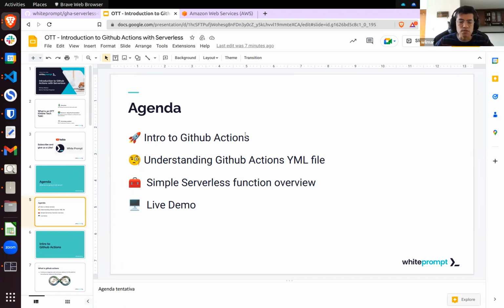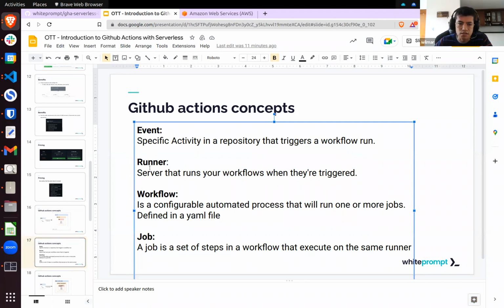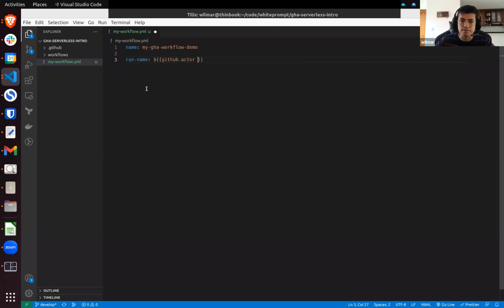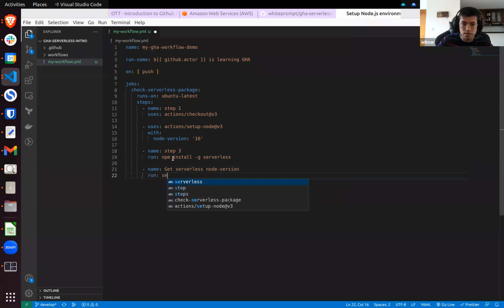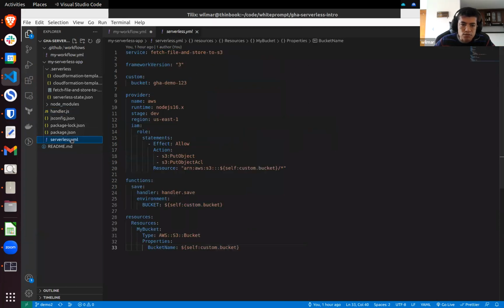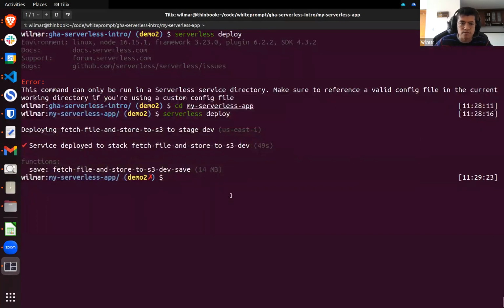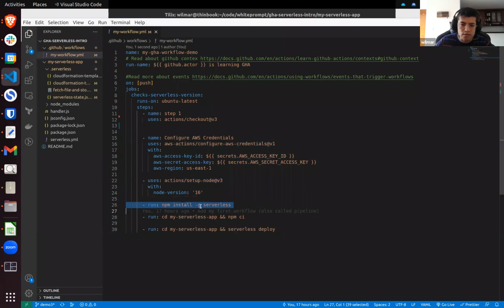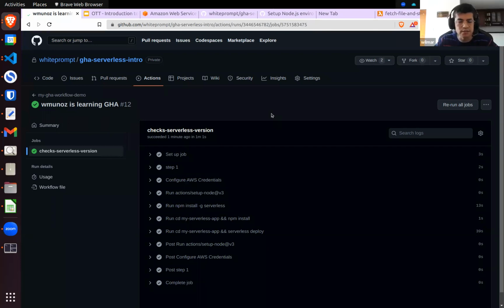Introduction to Github Actions with Serverless - Online Tech Talk